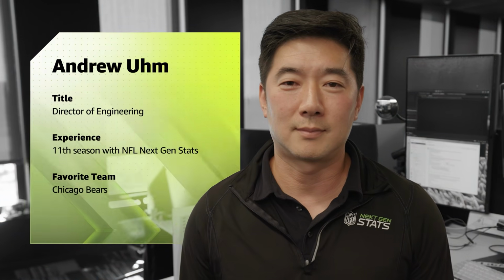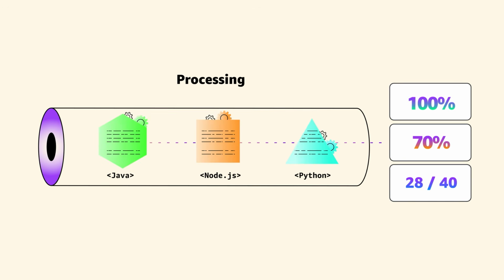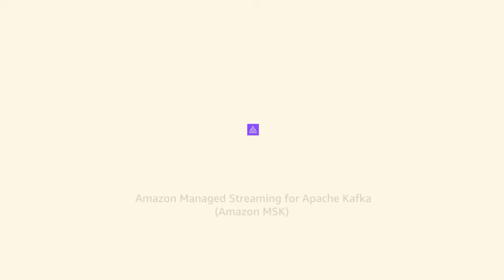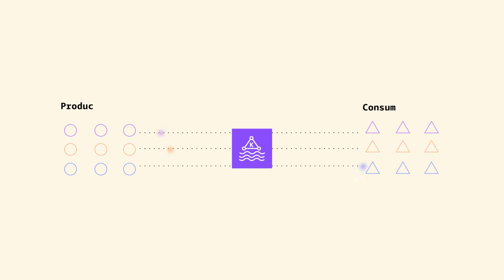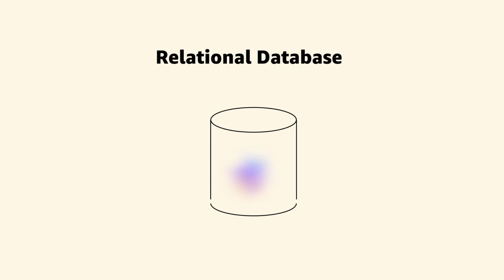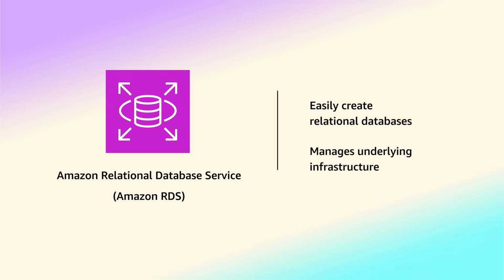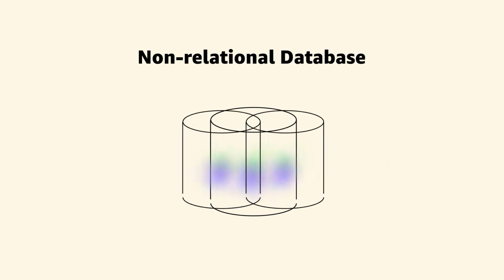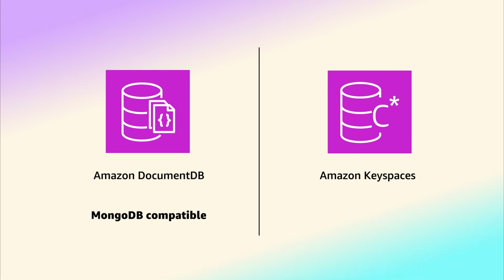Going Deep: AWS + NFL Next Gen Stats | Ep. 2: The Storage Playbook | Amazon Web Services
In Episode 2 of this 6-part series, we dive into the infrastructure behind the stats. How does the NFL ingest and store billions of data points each season? The team walks us through their real-time pipeline—from stadium servers to Apache Kafka, which distributes events across hundreds of parallel processors. We also explore why choosing the right database matters, and how the team uses MongoDB, Cassandra, Amazon S3, and PostgreSQL together to handle everything from raw tracking data to powering analytics dashboards with Amazon Quick Sight.

Why AWS?